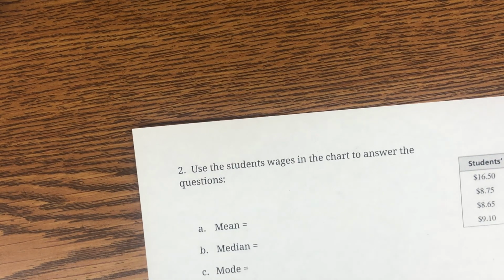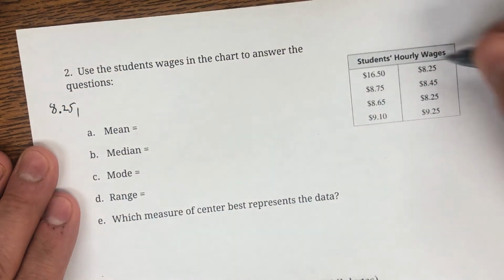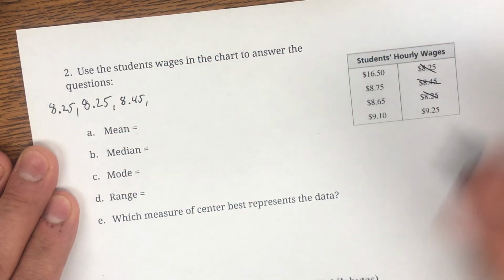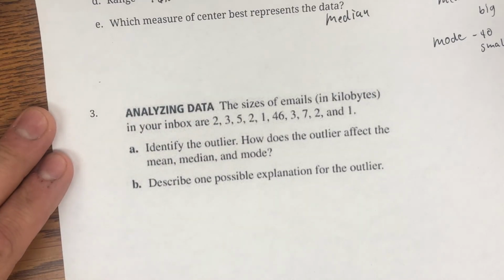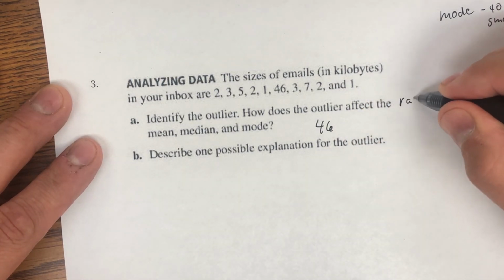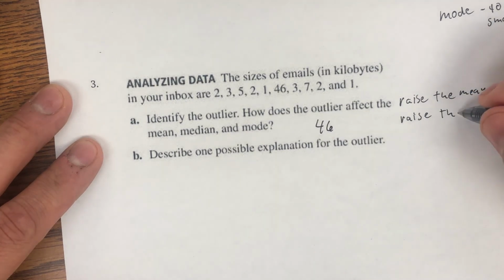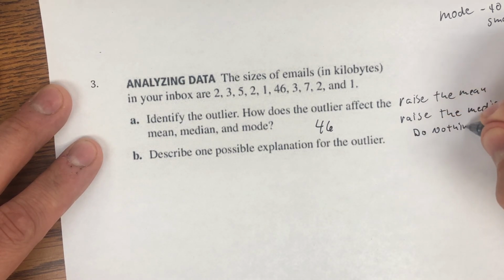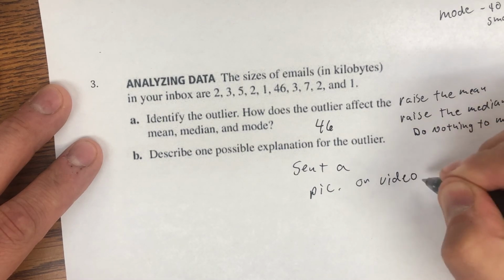11.1 Measures Of Center Notes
Use with Big Ideas 11.1 Assignment